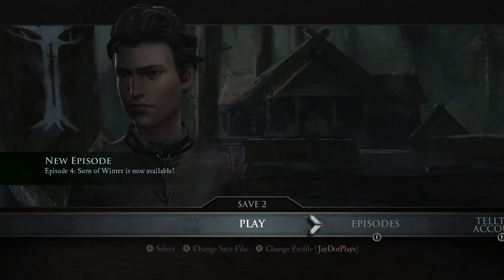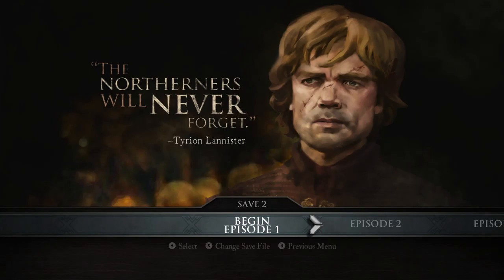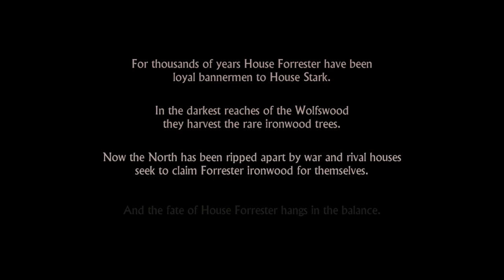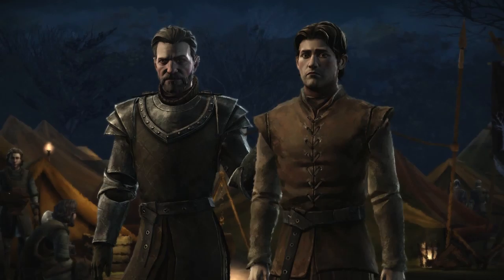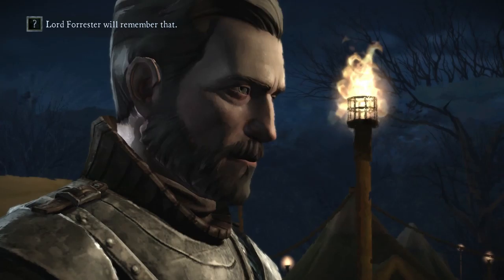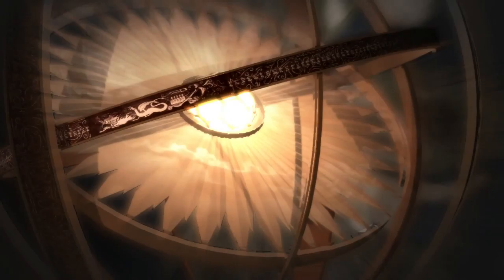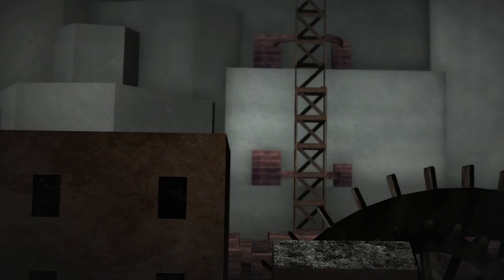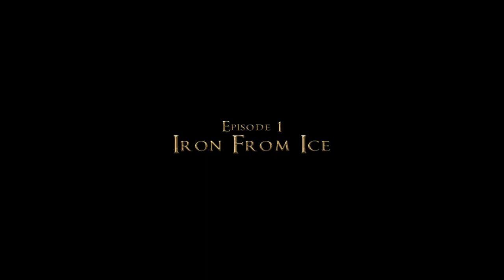Let's Play Game of Thrones! Episode 1 Part 1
We begin our journey into the world of Game of Thrones!